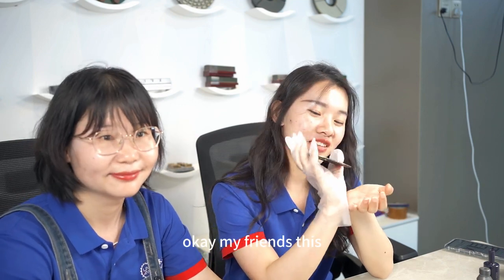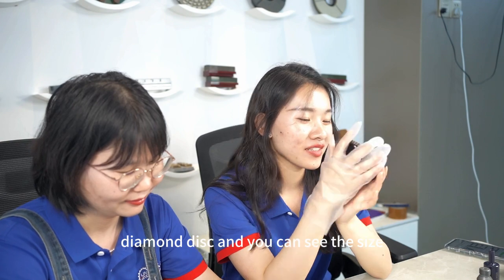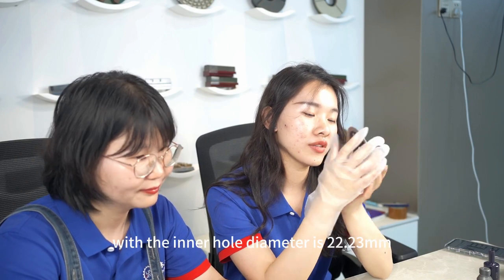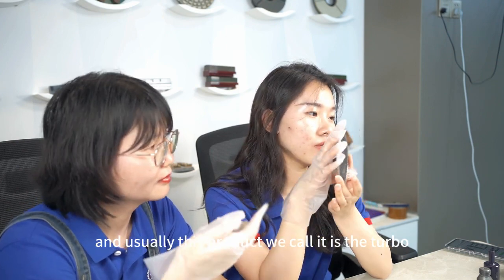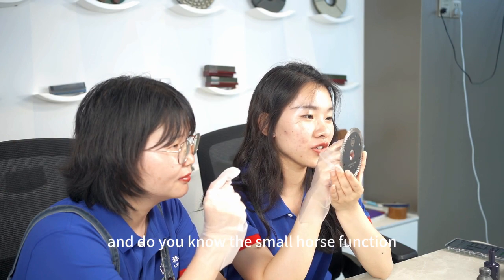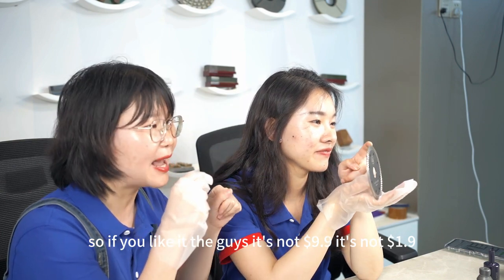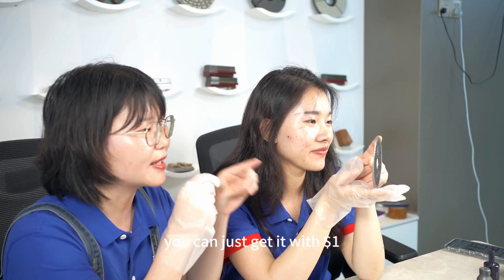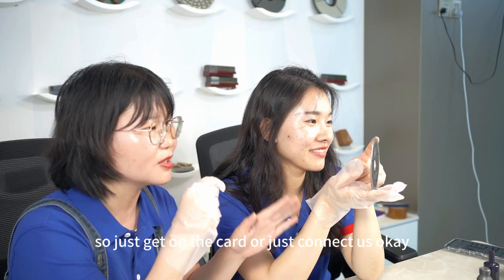LINSING turbo cutting disc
LINSING turbo cutting disc for ceramic tile&stone&masonry wet/dry cut with high cutting lifespan and high efficiency.